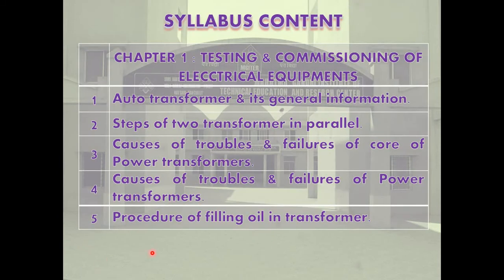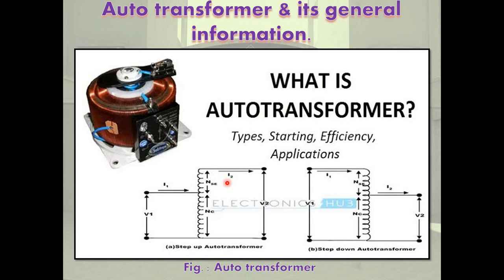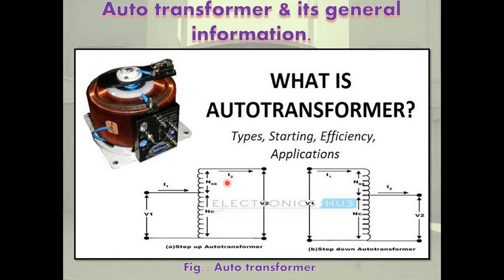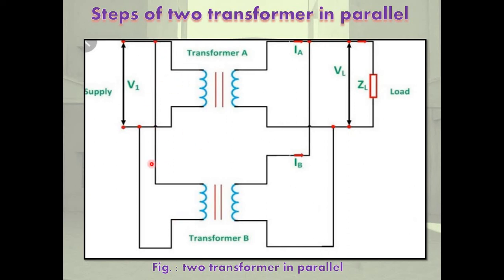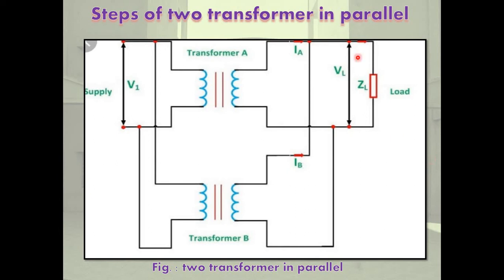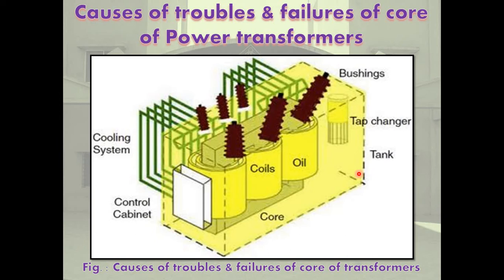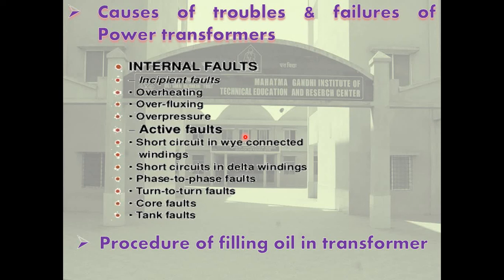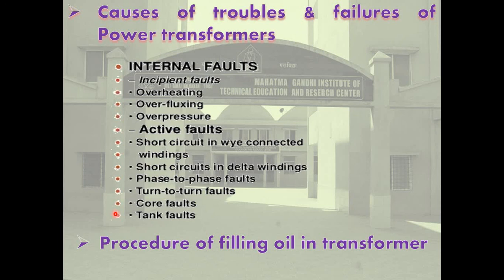Testing and Commissioning of Electrical Equipment's (Chapter 3 - Lecture 6)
CHAPTER NO. 3 : Testing of Transformer, Plant & Equipment